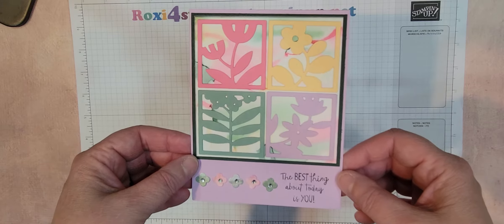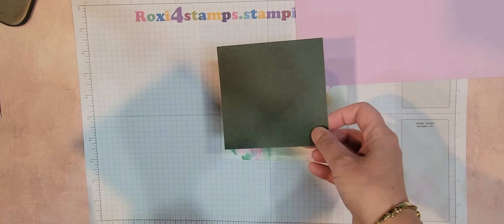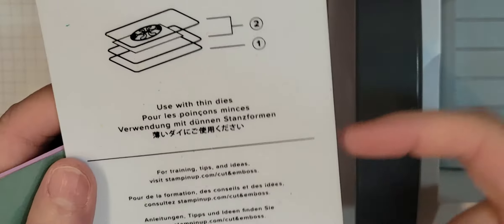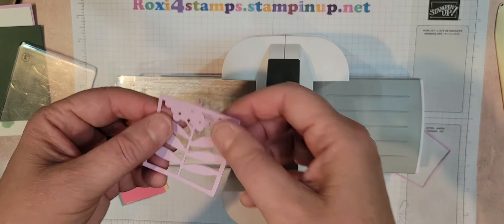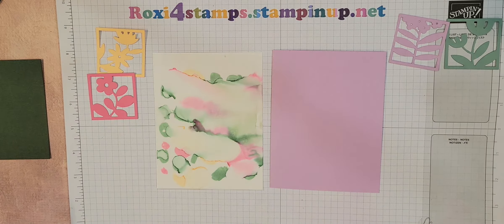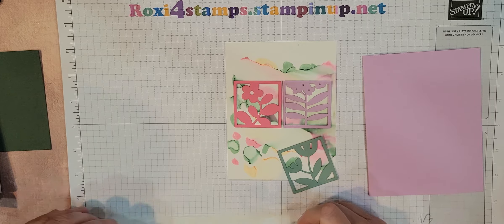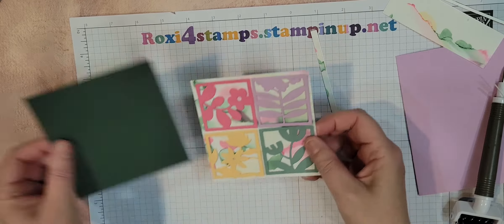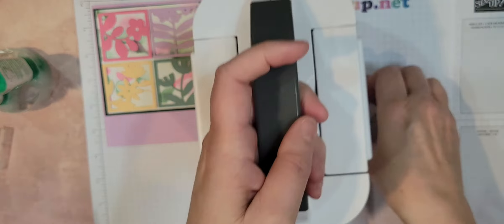All Squared Away quick and easy card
I love these dies !! - makes for quick and easy cards with fabulous results